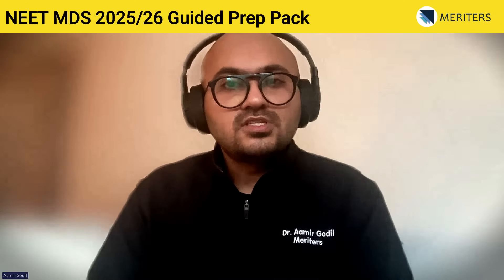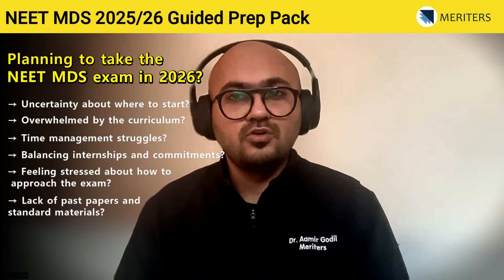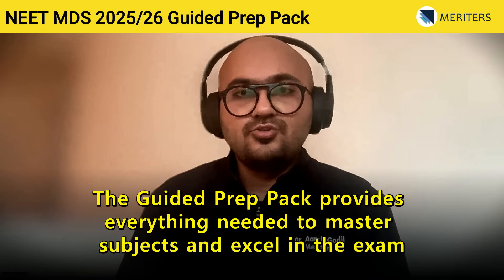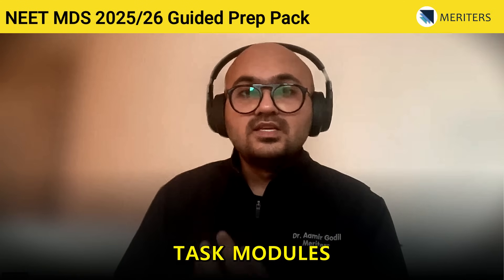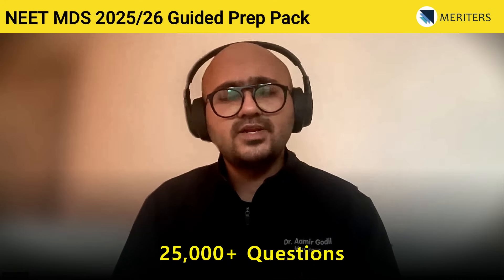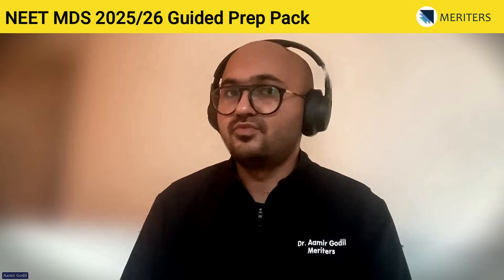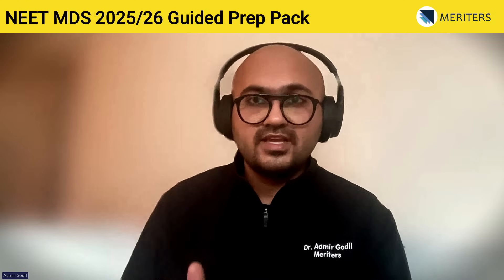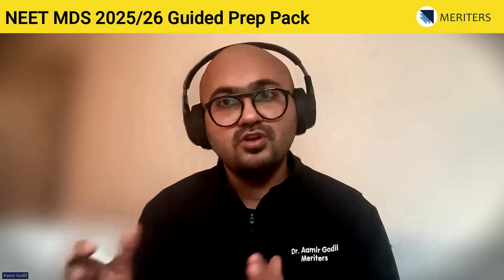Your Step-by-Step Plan for NEET MDS 2026 Success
Are you preparing for the NEET MDS 2026 exam? This video is your ultimate guide to overcoming challenges like managing time, tackling the extensive syllabus, and finding the right study resources. Dr. Amir Godil introduces the MERITERS Guided Prep Pack, a comprehensive solution designed to help you excel in your preparation.

How to succeed with MERITERS App:

The Guided Prep Pack includes:

✔ 25,000+ High Yield MCQs
✔ 1000+ bytes and workbook notes with videos
✔ 400+ Task Modules, 20+ Mini & Cumulative Mocks
✔ National Mocks (NEET MDS & INI-CET MDS)
✔ Marathon (3000+ must practice questions)
✔ Final Strokes
✔ Previous Year Papers
✔ Faculty Guidance
✔ Performance Analysis